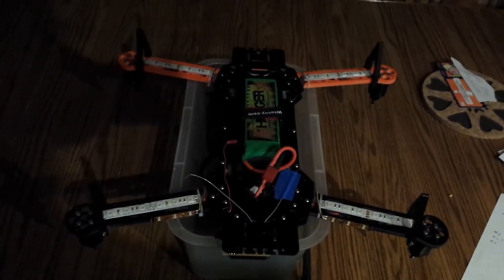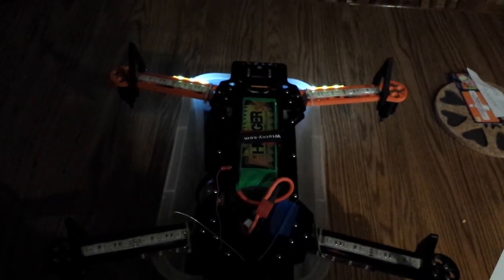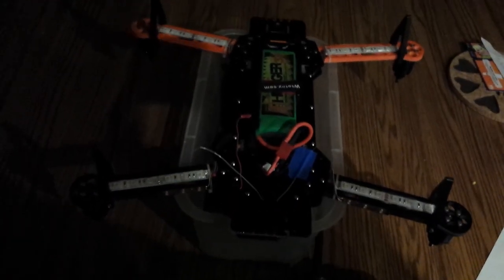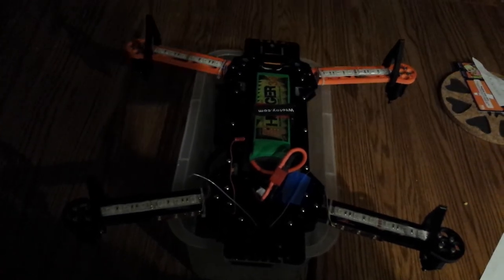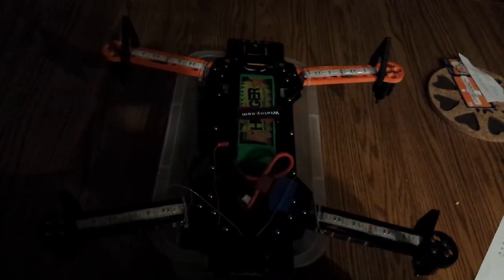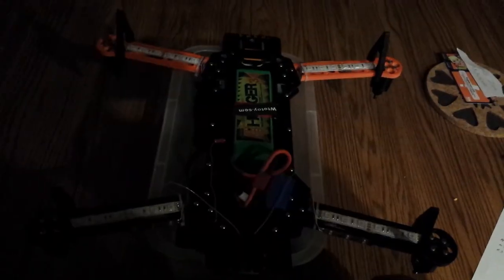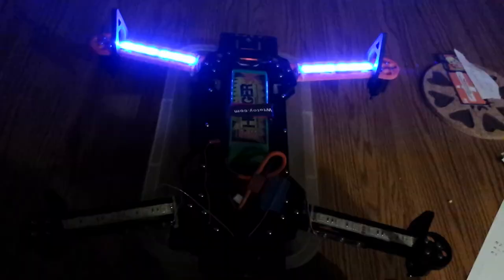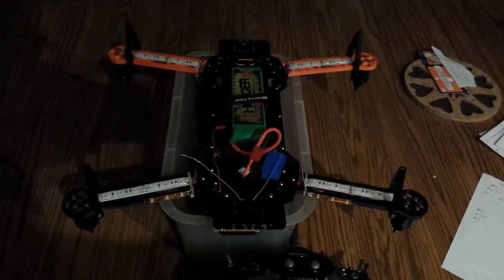RC Led controller - 1 channel multi switch (part 2)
Control 5 or 8 leds or led strips that will turn on or off from 1 channel.